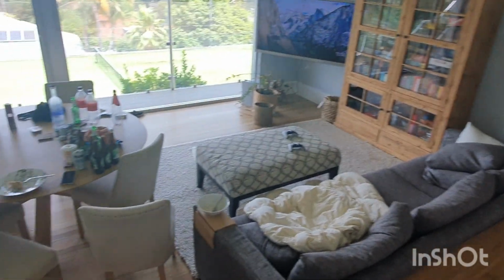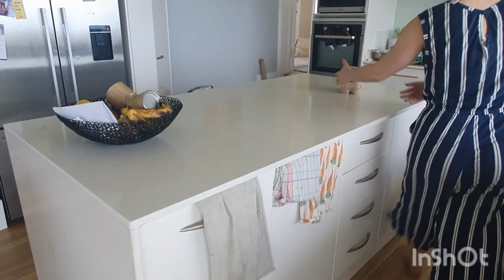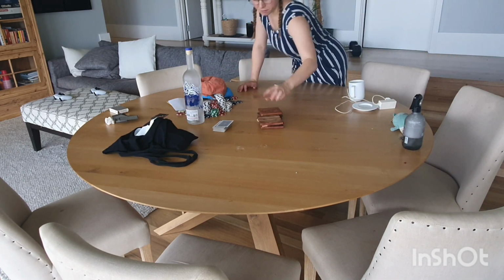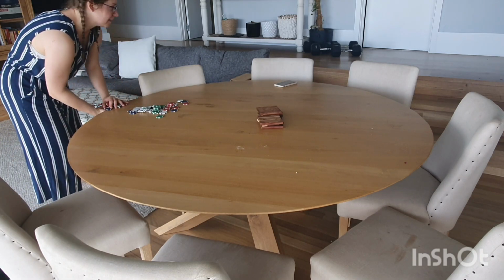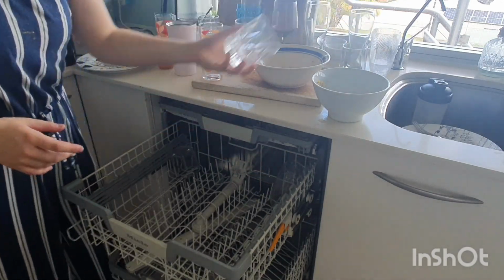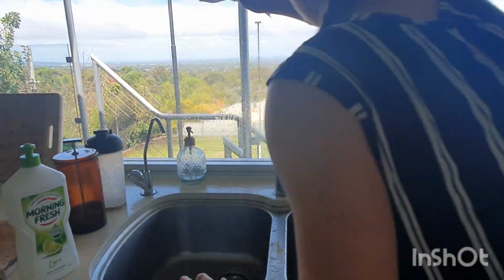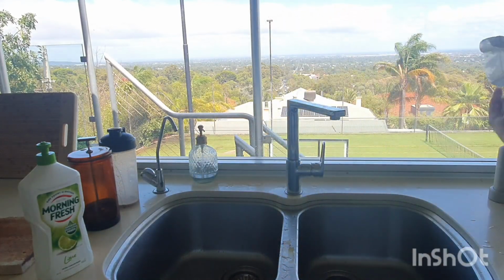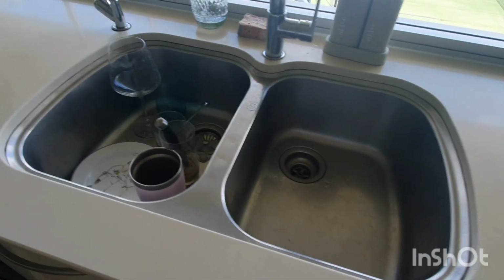Frantic 1 Hour Clean before Guests Arrive (Part 2)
Clean and tidy the kitchen with me within 1 hour before guests arrive. Huge clutter and bottles everywhere clean with me and follow along.